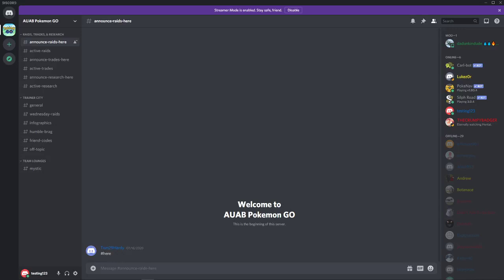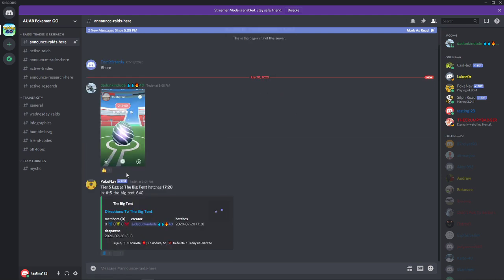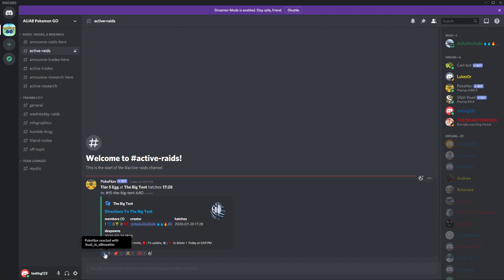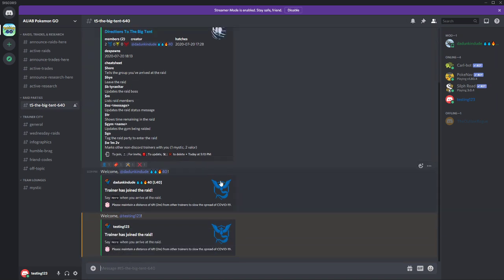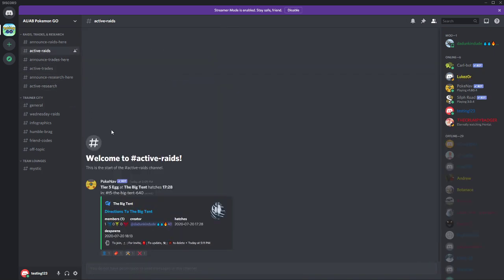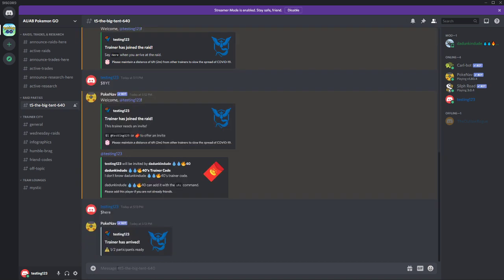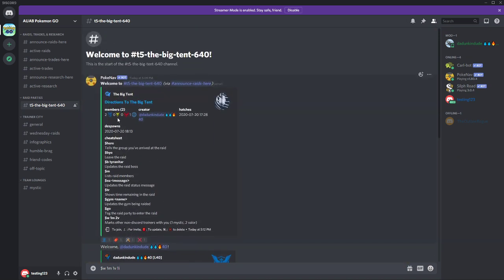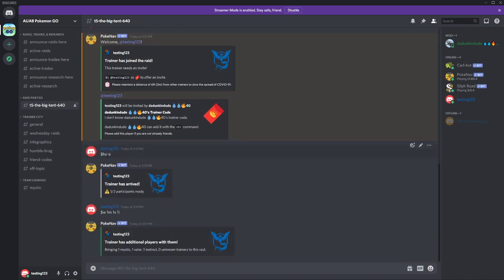Pokenav Raid Coord Walkthrough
How to use the Pokenav bot on the AUAB Pokemon GO discord server to advertise and coordinate a raid.